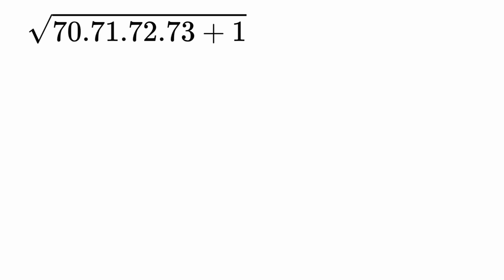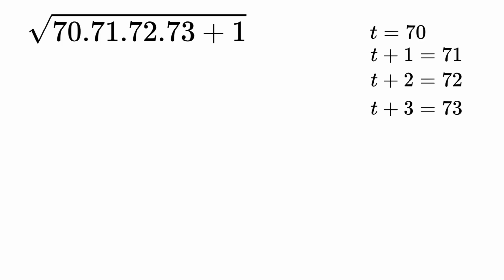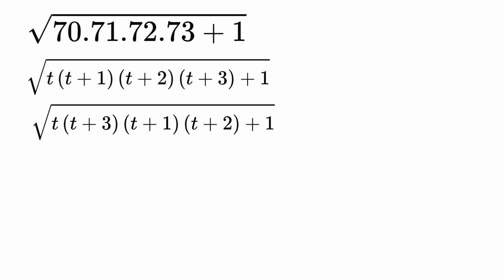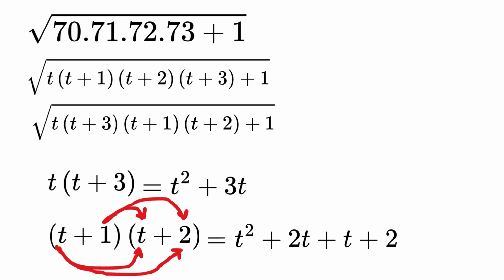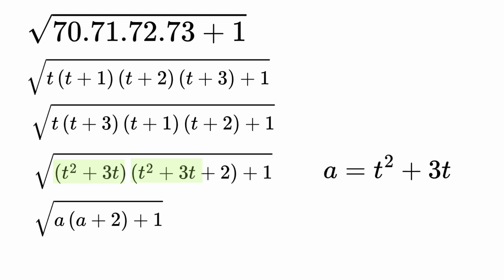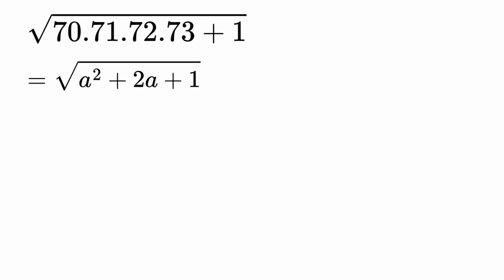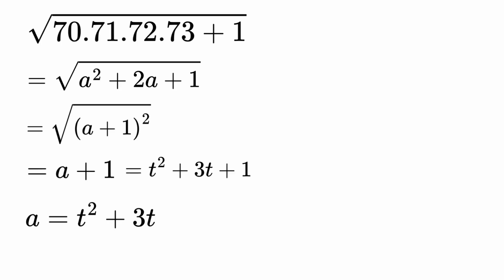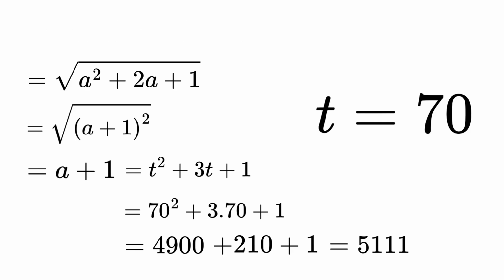Can you solve this?| Square root of 71*72*73*74+1|QuizMath